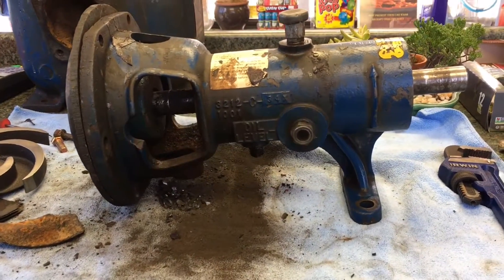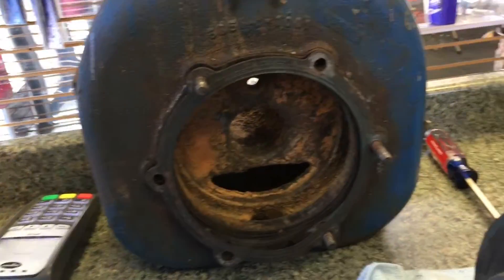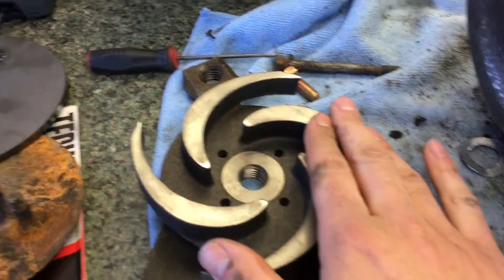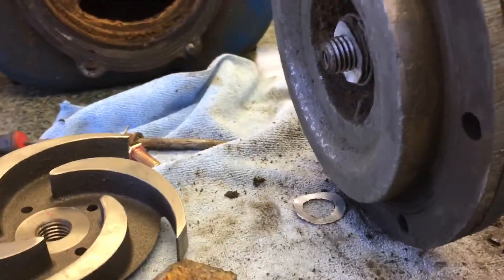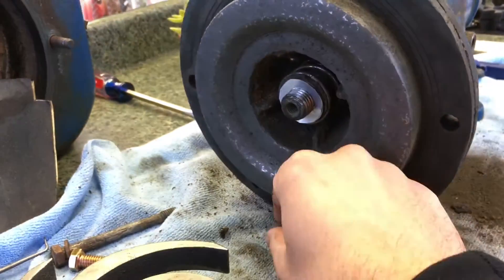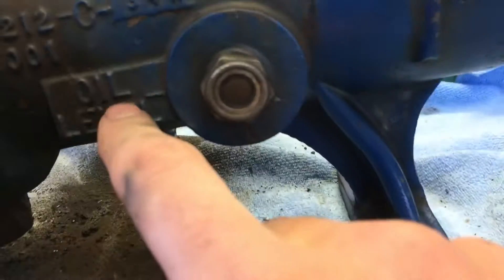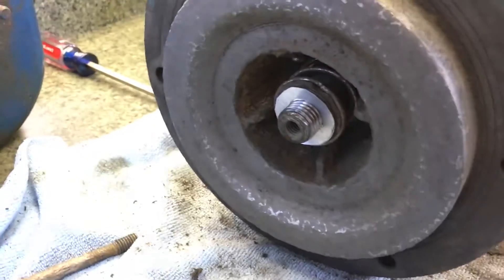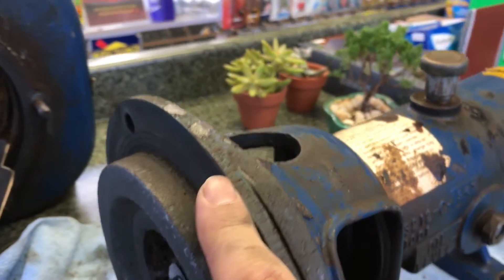Gorman Rupp Series 80 Rebuild *Step by Step*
Step by Step Guide on How To Dissemble and Resemble a Gorman Rupp Series 80 Pump

Key Notes - Take detailed pictures of the process. Make sure you know where everything goes.

When removing the pump from the Housing, make sure you pray at different angles. Use a large flat head or pray took and hammer each side. First left then the right. Continue all the way around. It's tight.. Don't get frustrated.

What to Order - Spring Assembly, Gasket Kit, Impeller, Wear Plate, Wear plate hardware " Bolt + Washer"

Any Questions please comment and I would love to help!